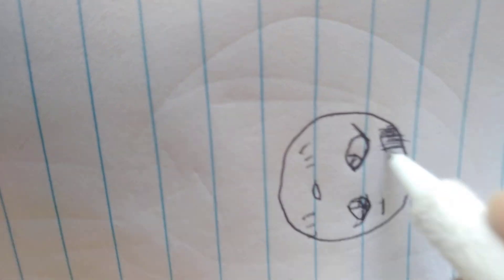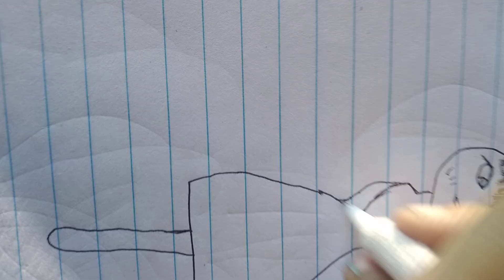October 13, 2024